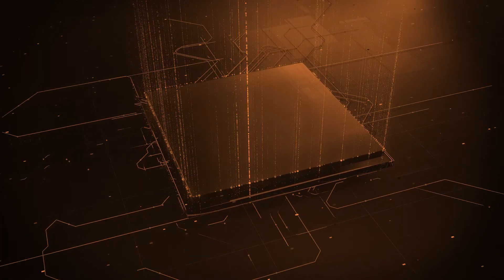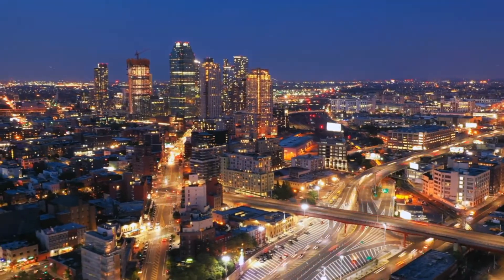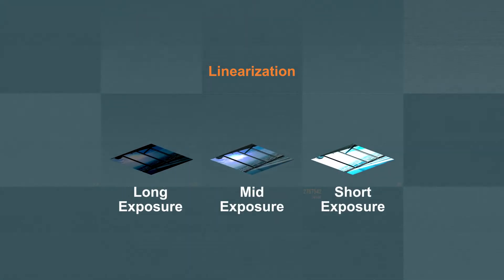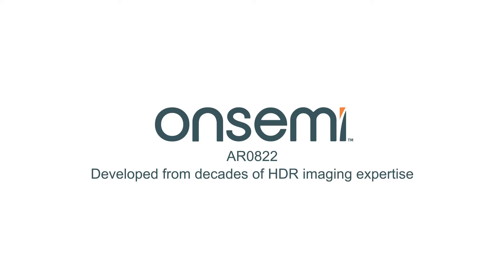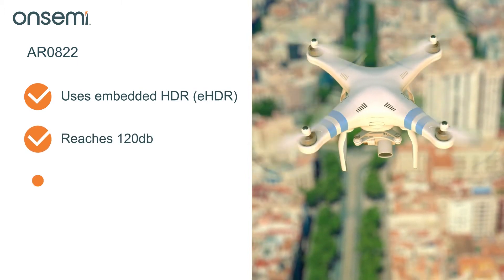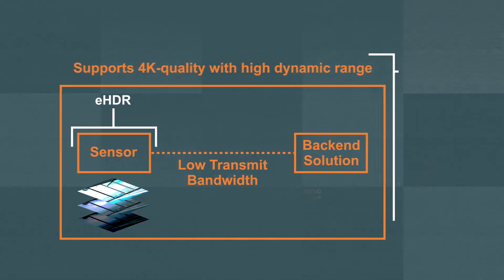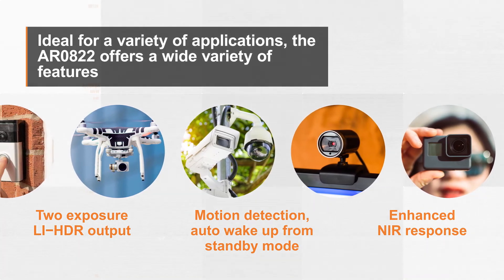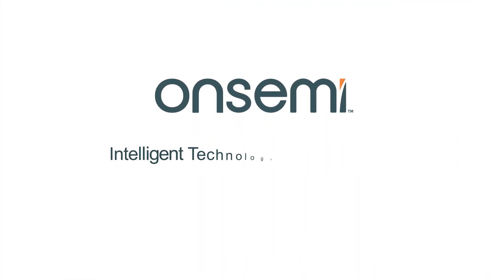AR0822: 4K sensor produces stunning images using embedded high-dynamic range capabilities (eHDR)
As image sensors have rapidly evolved and become integrated into numerous applications, it is important for them to be able to capture high quality images in a variety of environments and lighting conditions. Backed by decades of HDR imaging expertise, onsemi’s AR0822 optimizes for harshest lighting conditions with 120 dB eHDR and high-efficiency near infrared, the sensor also integrates power-saving features such as Wake-on-Motion.